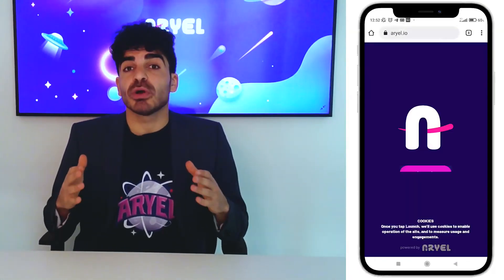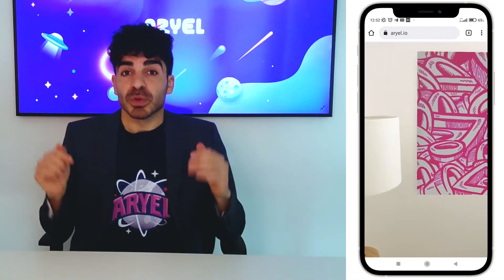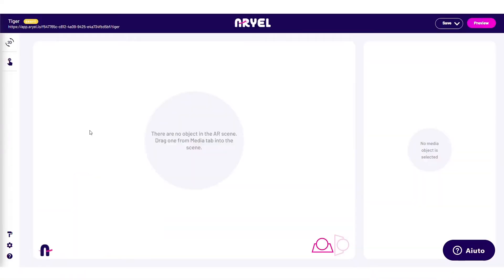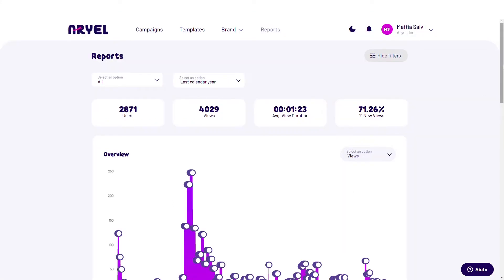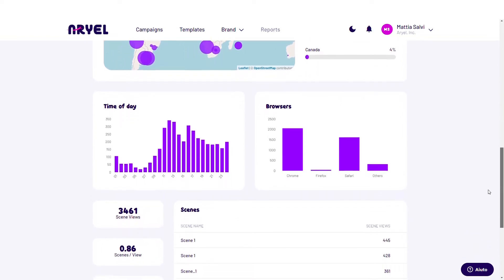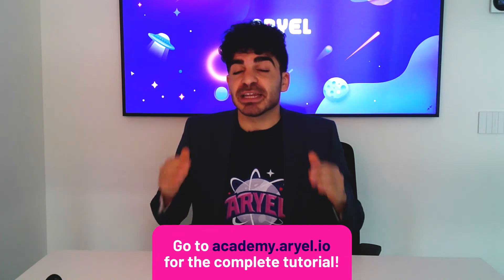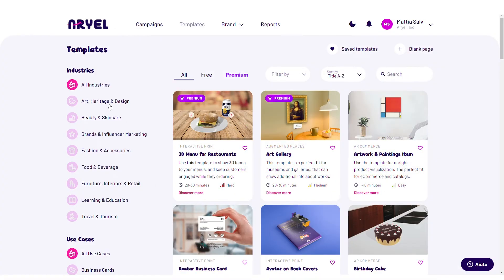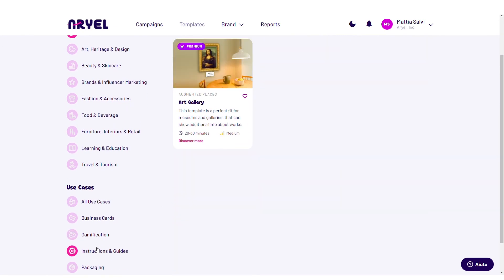What is WebAR Surface-Tracking on Aryel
Get to know how to create Surface WebAR experiences on Aryel, the #1 AR marketing platform, with this step-by-step tutorial 🚀 Bring your content to the next level with augmented reality!